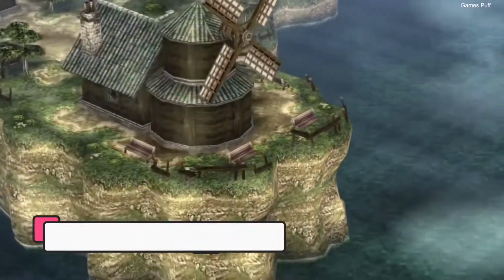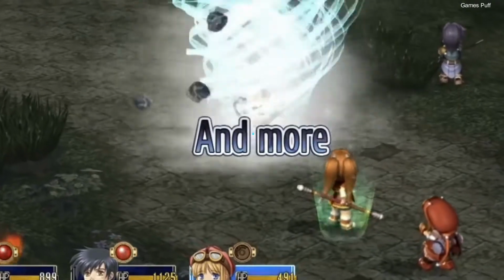7 Best Turn Based JRPG Games For Beginners 2022 | PC, Playstation, Xbox, Switch | Games Puff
In this video, we’ll walk you through 7 Best Turn Based JRPG Games For Beginners 2022

Chapters
0:00 Start
0:13 I Am Setsuna
0:46 Fire Emblem Three Houses
1:16 Final Fantasy 9
1:45 Legends of the Heroes Trails in the Sky
2:16 Valkyria Chronicles
2:46 Dragon Quest XI
3:21 Chrono Trigger
3:49 End